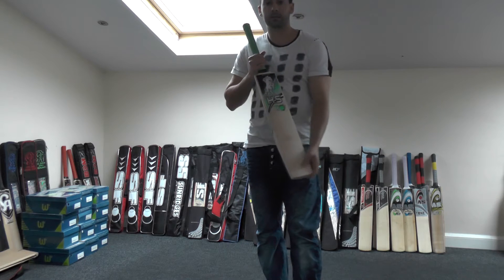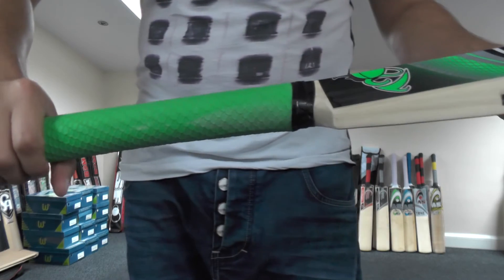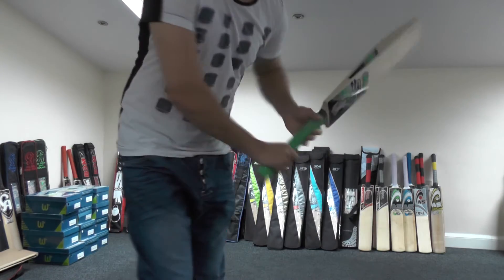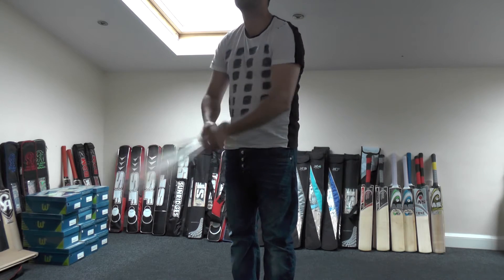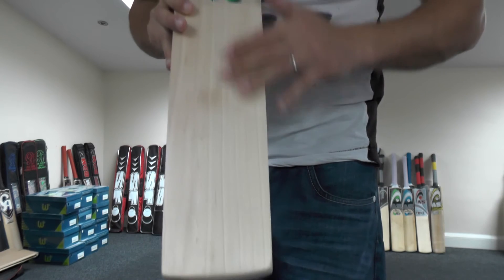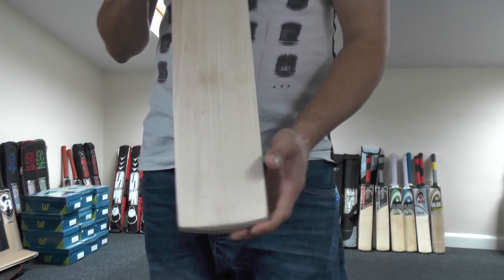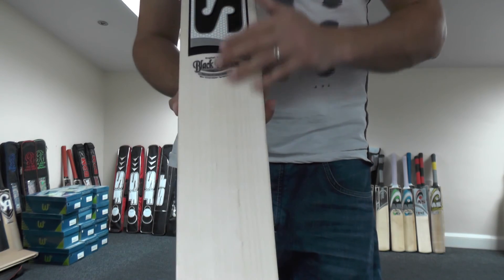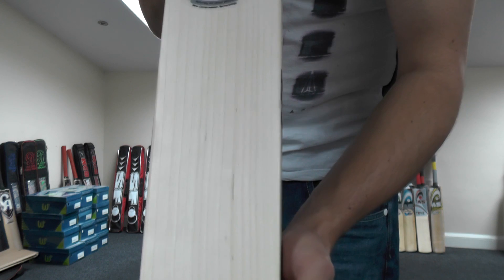HS T20 CRICKET BAT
Hi guys, it is hanif from eclipse all sports, just wanted to give you a closer look at the HS T20 cricket bat is a beauty. hurry this is the only one we have in stock.